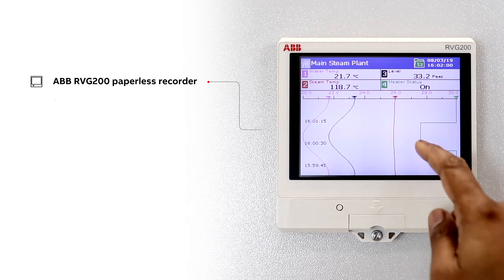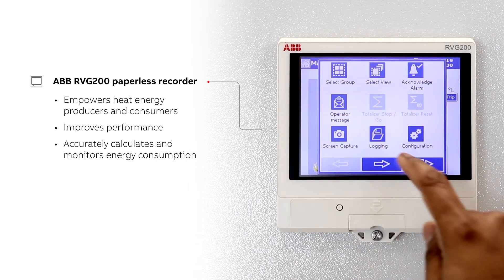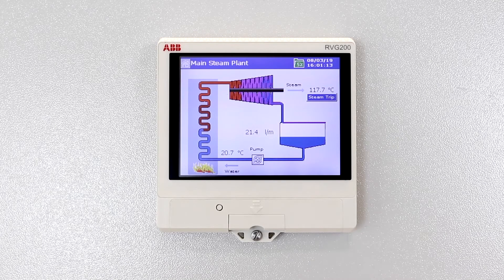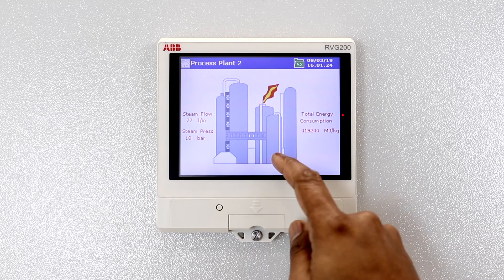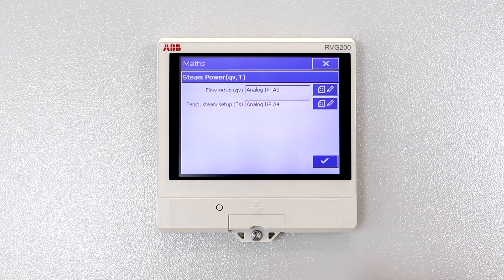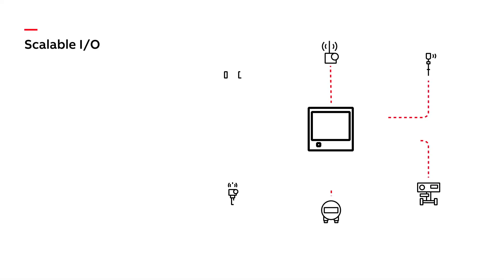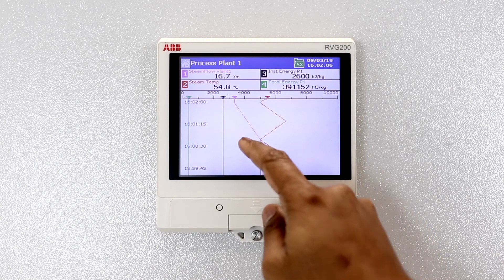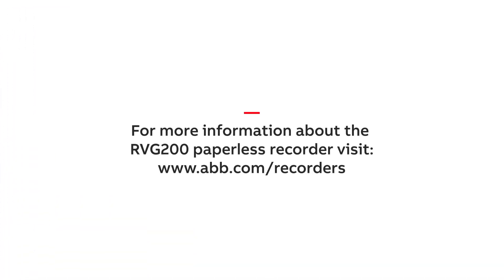Energy Calculation (Water/Steam) using RVG200 Paperless Recorder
Learn how ABB’s RVG200 paperless recorder help industries improve their performance by accurately monitoring and recording energy consumption and help spot problems and gives a real-time indication of their energy usage. To learn how to set up your RVG200 to perform energy calculation please refer to the below technical description.